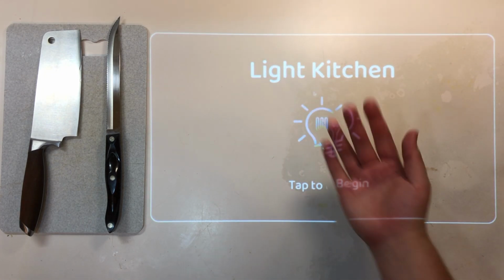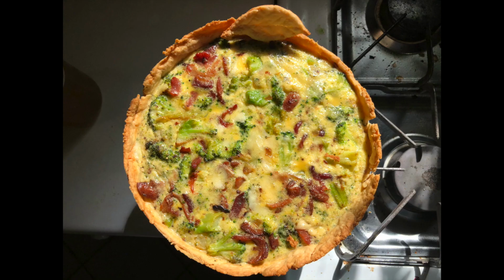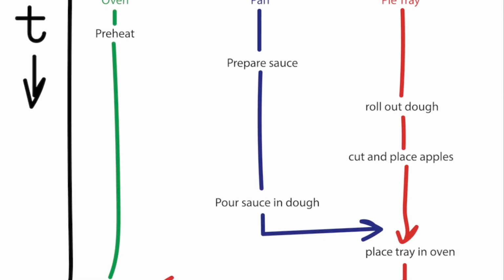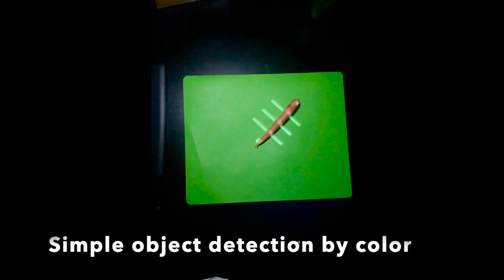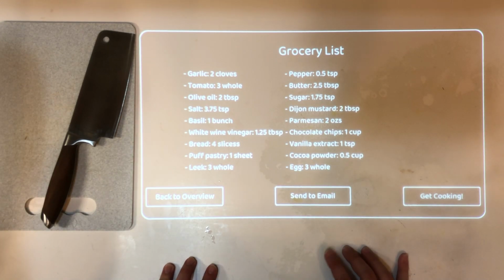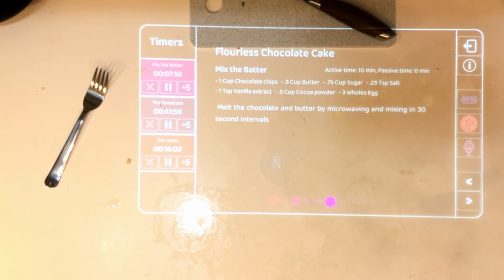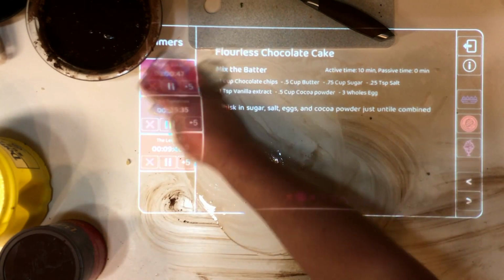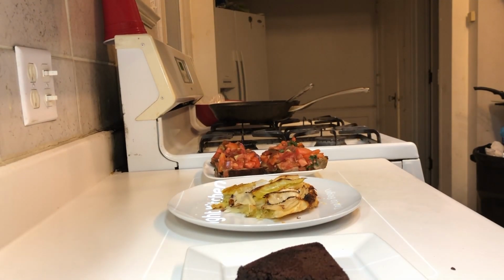Light Kitchen - Mixed Reality Cooking System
Light Kitchen is a self-driven project realized through my senior honors thesis and advised by Dr. Raja Sooriamurthi. It uses projection mapping and depth imaging to turn the user's countertop into an interface.